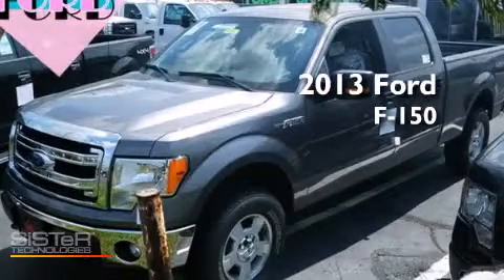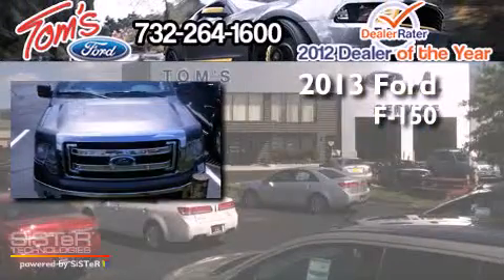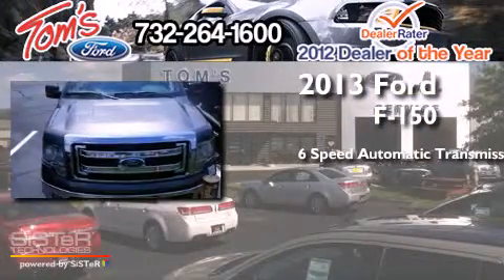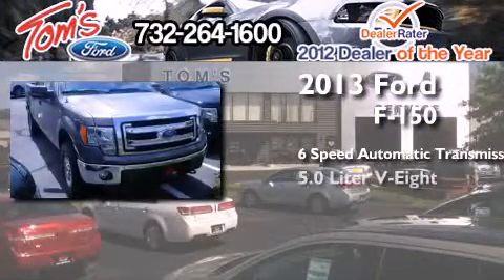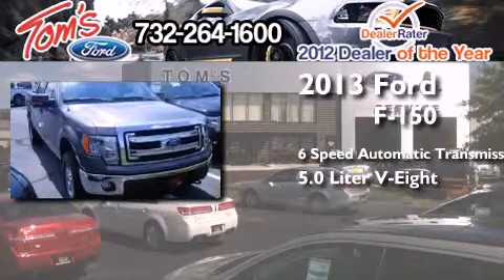2013 Ford F-150 Old Bridge NJ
We have been honored to serve the Keyport NJ area , we promise that your experience at our dealership will exceed your expectations ! Year : 2013 Make : Ford Model : F-150 Engine : 5.0L V8 Trans . : Automatic 6-Speed Exterior : Sterling Gray Metallic Interior : 20/40 Steel Gray Interior Tom's Ford New Jersey 35 Keyport , NJ 07735